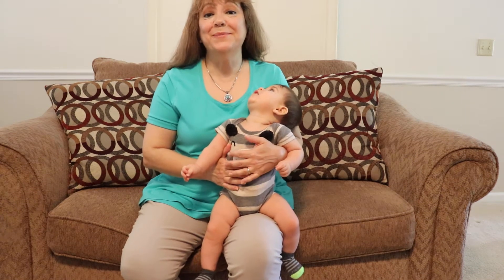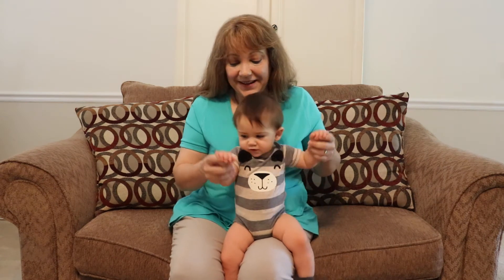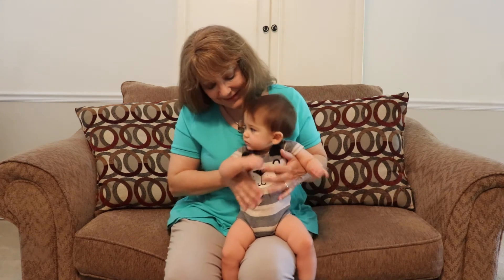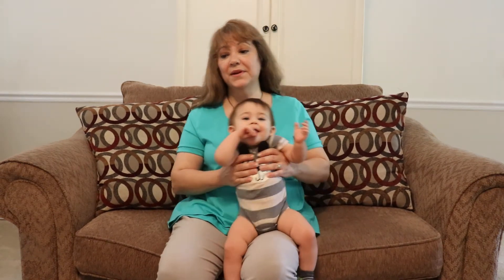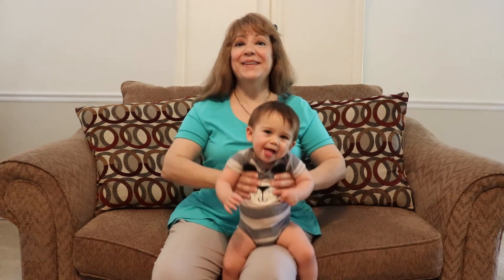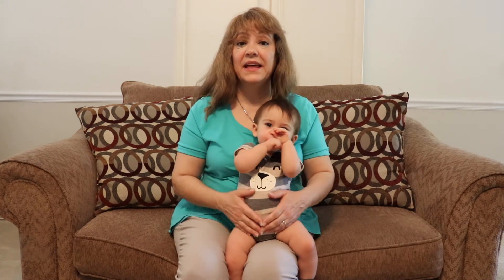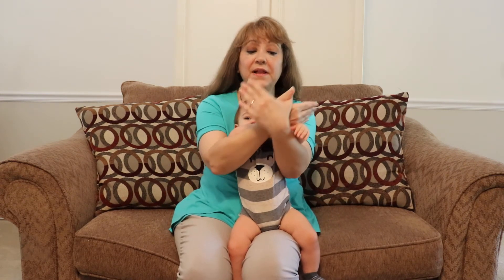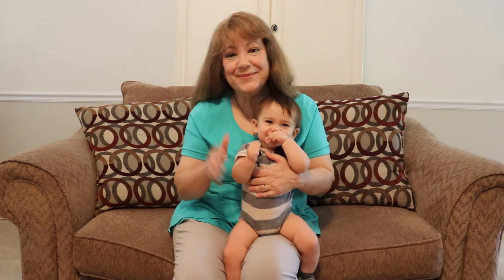Baby Talk- June 19, 2020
Want a new way to play with your baby or toddler? Learn new songs and bounces every Friday!